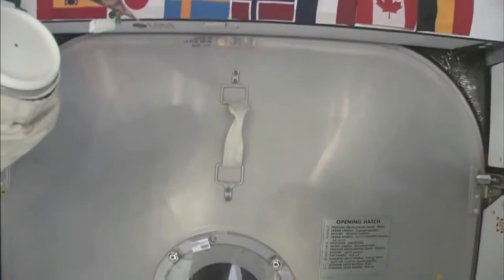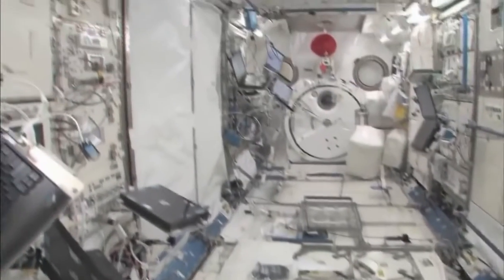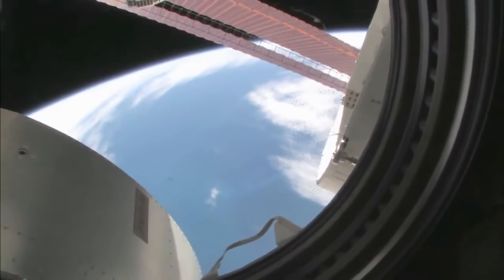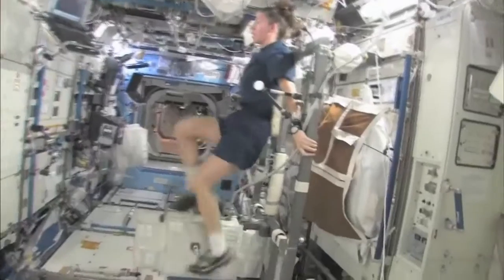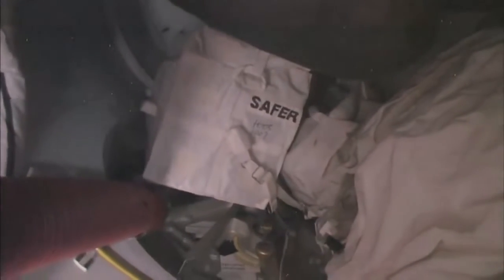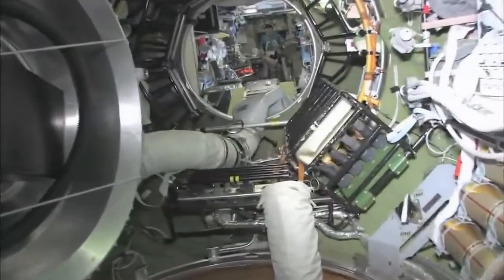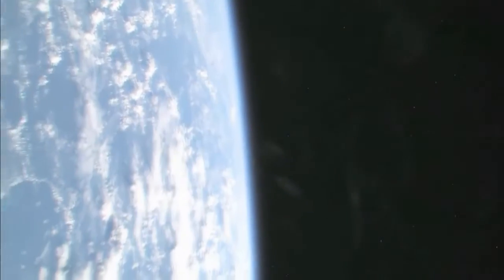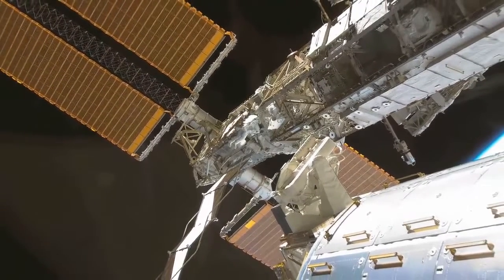The International Space Station [ Inside Tour ]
A tour on the inside of the International Space Station - ISS with expedition 18 Commander Mike Fincke.

ISS - The Space Station is a collaboration of 15 nations working together to create a world-class, state-of-the-art orbiting research facility. ISS -The Station is much more than a world-class laboratory; it is an international human experiment.

The International Space Station ISS is a space station, or a habitable artificial satellite, in low Earth orbit. It is a modular structure whose first component was launched in 1998. Now the largest artificial body in orbit, it can often be seen at the appropriate time with the naked eye from Earth. The ISS consists of pressurized modules, external trusses, solar arrays and other components. ISS components have been launched by American Space Shuttles as well as Russian Proton and Soyuz rockets.